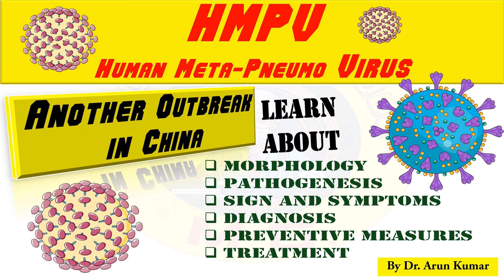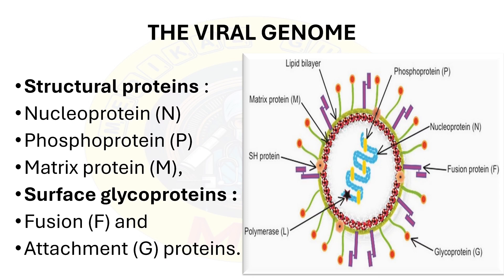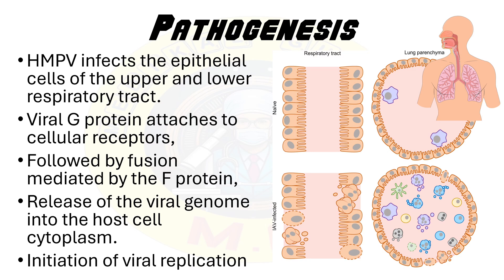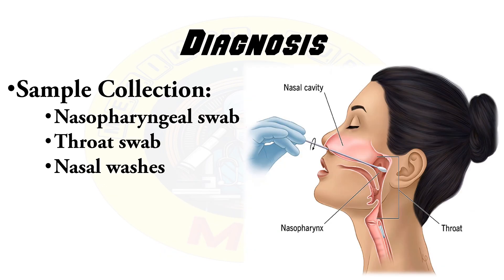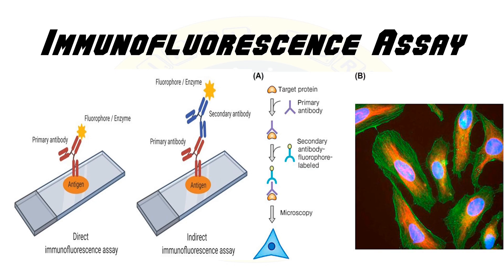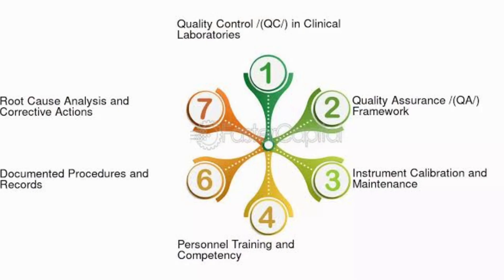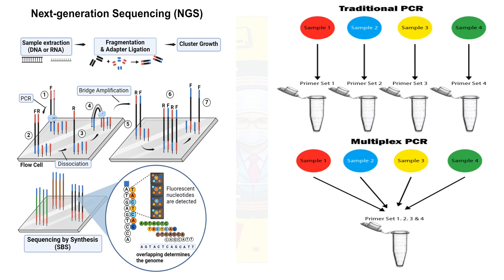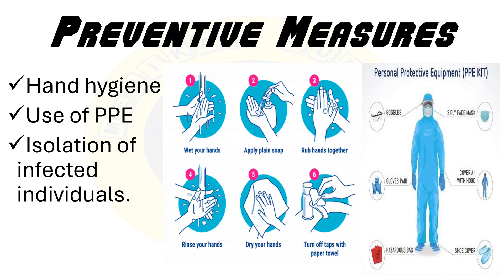HMPV: Morphology, Pathogenesis, Clinical features, Preventive measures and Treatment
Learn about the morphology, pathogenesis, clinical features, preventive measures, and treatment of HMPV in this informative video. Everything you need to know in one place!

e. human metapneumovirus
how long does human metapneumovirus last
human metapneumovirus fever
human metapneumovirus fever duration
human metapneumovirus fact sheet
human metapneumovirus for babies
human metapneumovirus
human metapneumovirus fatigue
human metapneumovirus first symptoms
human metapneumovirus family
human metapneumovirus flu
human metapneumovirus facts
f human metapneumovirus
human metapneumovirus genome
human metapneumovirus gastroenteritis
human metapneumovirus gi symptoms
human metapneumovirus going around
human metapneumovirus gram positive or negative
human metapneumovirus genus
human metapneumovirus genome size
human metapneumovirus not going away
human pneumo metavirus infection
human pneumo metavirus
human metapneumovirus detected
human metapneumovirus hmpv symptoms
human metapneumovirus hmpv usa
human metapneumovirus hmpv outbreak us
human metapneumovirus hmpv china cnn
human metapneumovirus hmpv news
human metapneumovirus hmpv outbreak usa
human metapneumovirus outbreak
human metapneumovirus vaccine
human metapneumovirus in china
human metapneumovirus in us
human metapneumovirus in kids
human metapneumovirus in chinese
human metapneumovirus icd 10
Clinical features,
HMPV: Morphology,
Pathogenesis,
Preventive measures and Treatment,
hmpv virus,metapneumovirus,
metapneumovirus outbreak,
preventive measures hmpv,
respiratory virus,virus hmpv,
hmpv virus in india,
hmpv virus news,
hmpv vaccine,
hmpv virus symptoms,
hmpv virus precautions,
hpv virus symptoms,
hpv virus precautions,
hmpv virus latest news,
hmpv virus in india live,
hmpv pathogenesis,
hmpv treatment,
hmpv test,
hmpv pcr,
hmpv prognosis